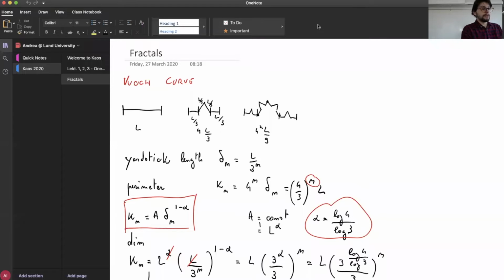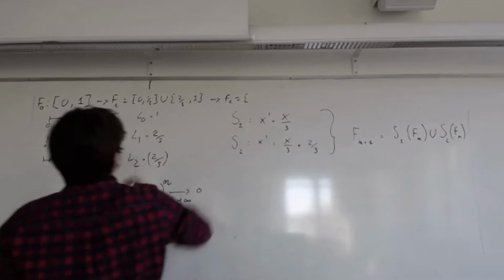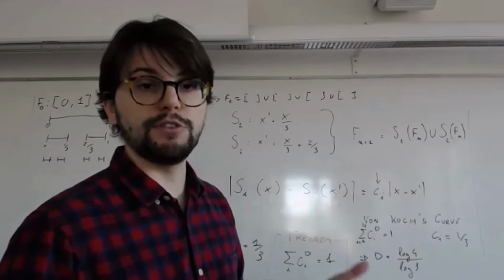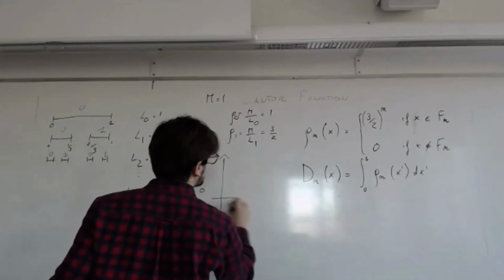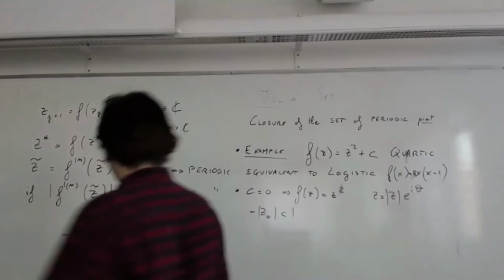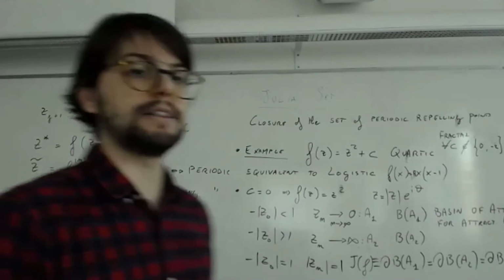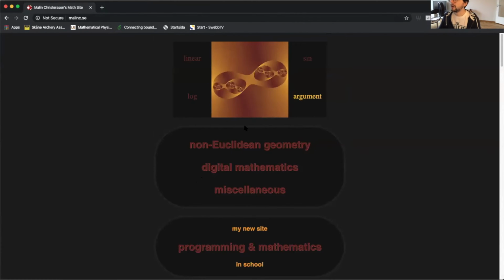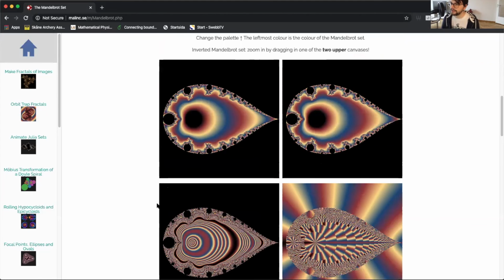Julia and Mandelbrot fractals - Chaos - A. Idini - Lund University 5/14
In this lecture we continue studying the Cantor set and discuss the Cantor function, a.k.a. Devil's staircase, and its curious mathematical properties.

Then we go on in understanding the correspondence between  complex maps and fractals and therefore define the Julia set as the set of repelling periodic points that is also the  boundary of basin of attractions of complex maps. In this way, we obtain a topological definition of fractal.

Further on, we discuss the Mandelbrot set, which defined from the Julia sets of all quartic maps.

These are recordings of the course of Chaos for science and technology at Lund University FMFN05. The course aims at giving an introduction to chaotic systems, i.e. non-linear systems that are deterministic but with a time development which is not predictable over longer periods. The course should give a possibility to reflect over the fascinating phenomena which may show up in chaotic systems, with examples from biology and physics.